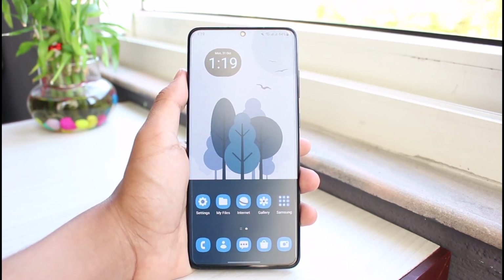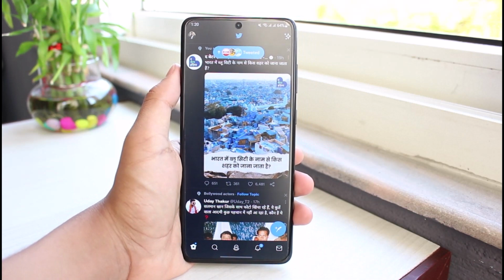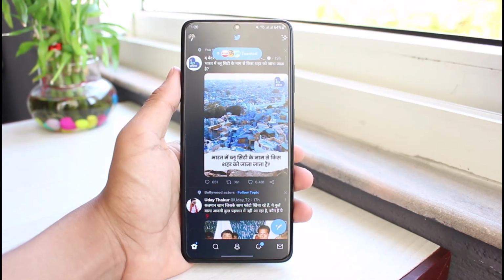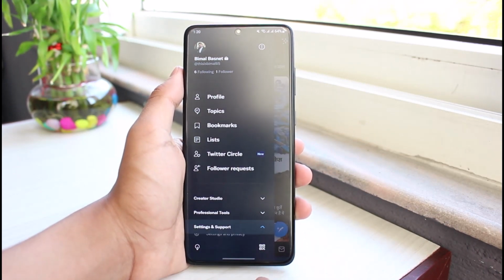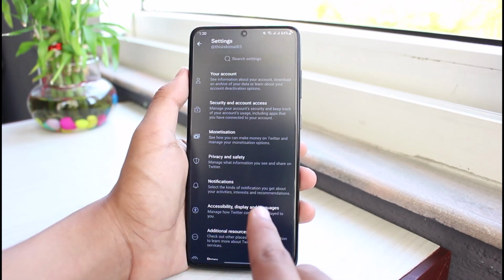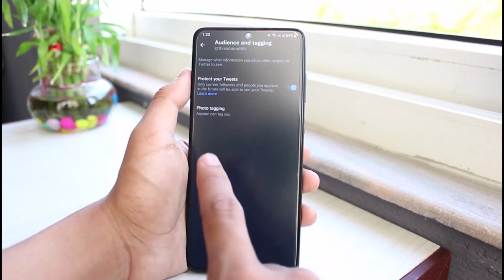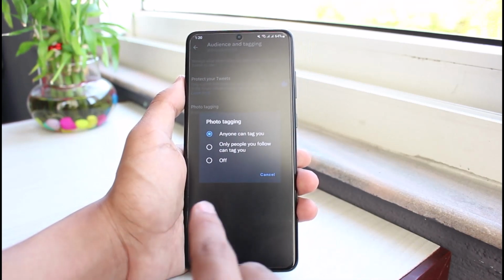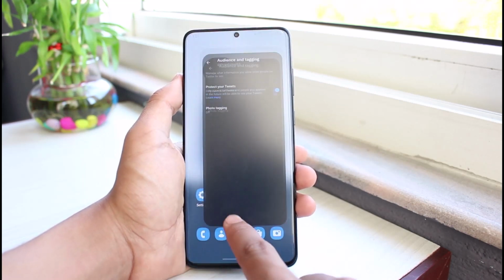How to Disable Photo Tagging Setting on Twitter !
This video guides you in an easy step-by-step process of how to disable photo tagging setting on Twitter. So make sure to watch this video till the end.

Follow these simple steps:
1) Update the Twitter app to the latest version
2) Open Twitter and log in to your account
3) Tap on the profile icon
4) Go to Settings & Privacy
5) Select Privacy & Safety
6) Go to Audience and Tagging
7) Tap on Photo Tagging and switch to Off
8) This way, you can disable photo tagging on Twitter.

0:00 Introduction
0:22 Update Twitter App
0:45 How to Disable Photo Tagging Setting on Twitter
1:37 Outro: Final Verdict